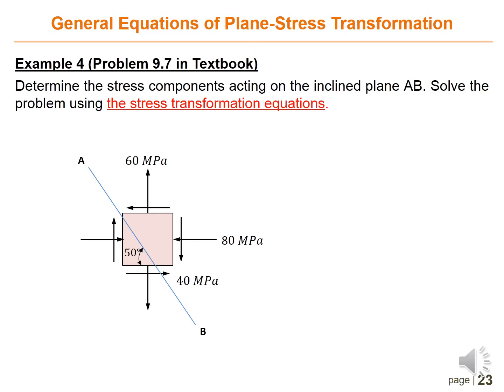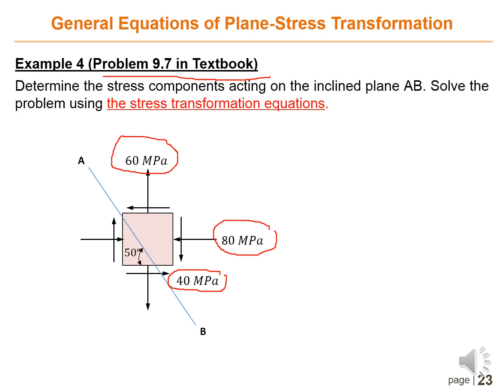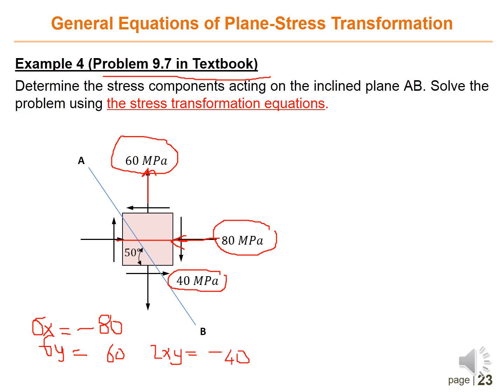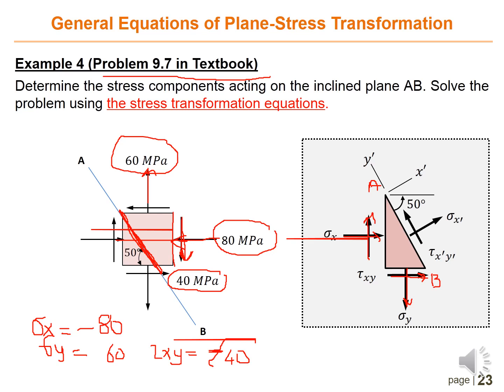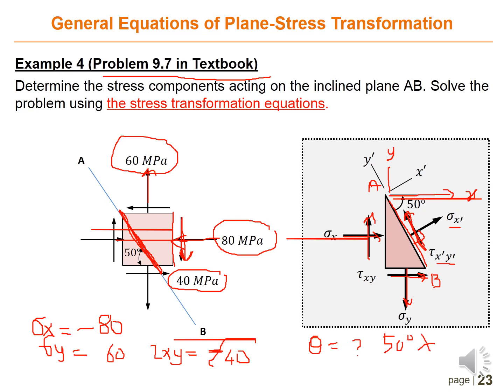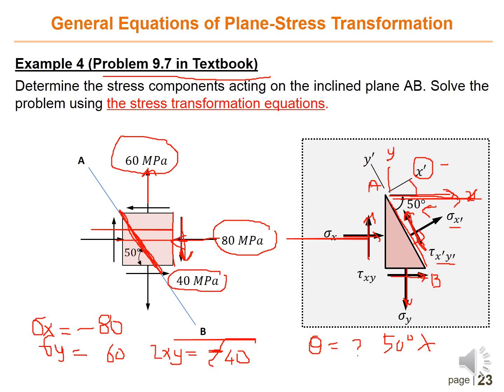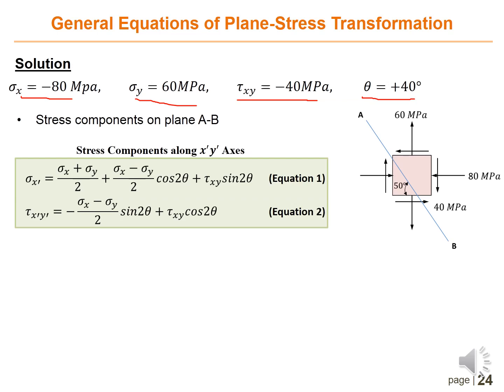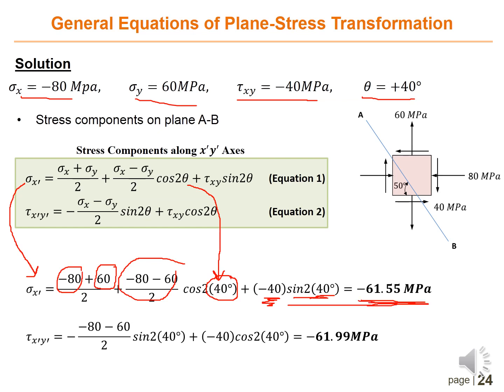Topic 2 Example 4